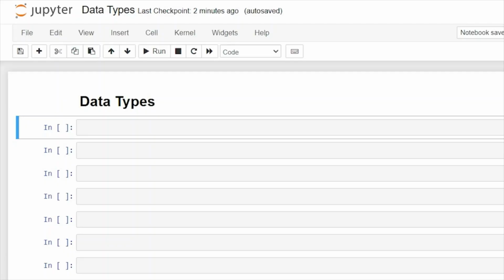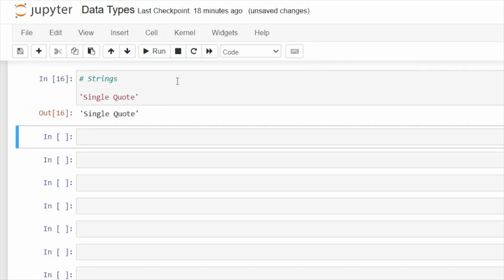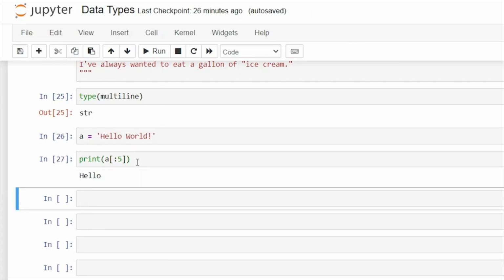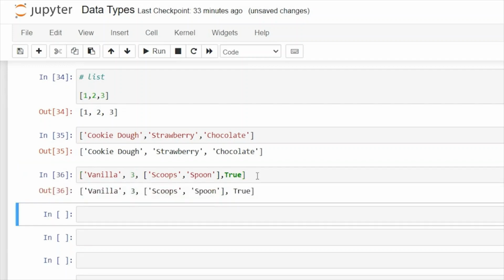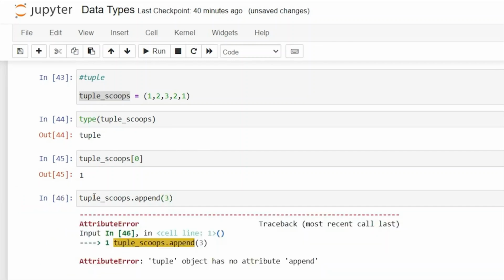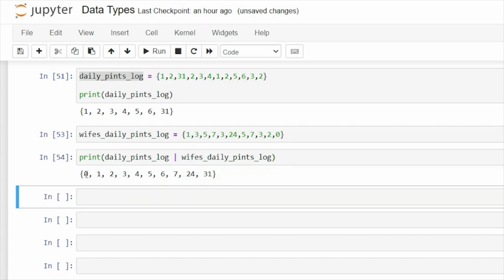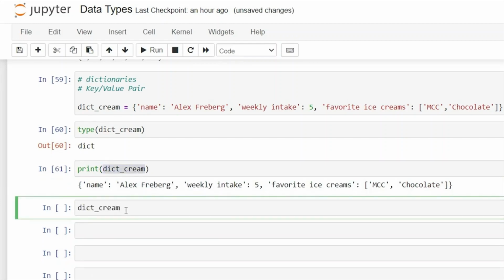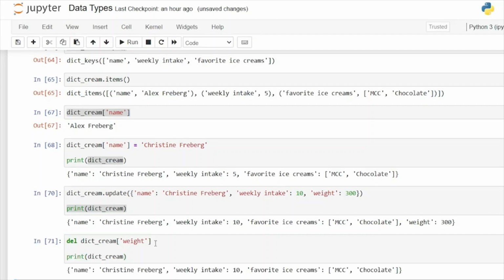3-) Data Types in Python | Python for Beginners | bunudayaz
In this series, we will be walking through everything you need to know to get started in Python!
In this video, we learn about Data Types in Python.